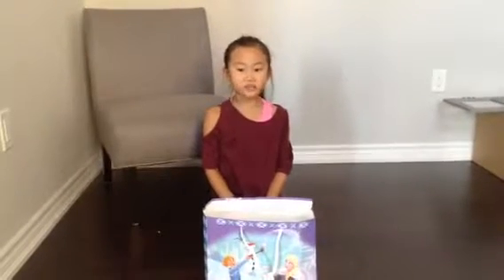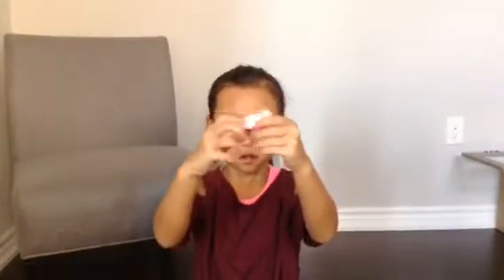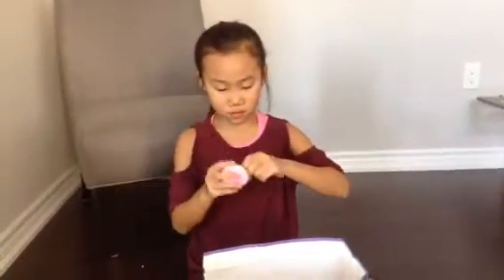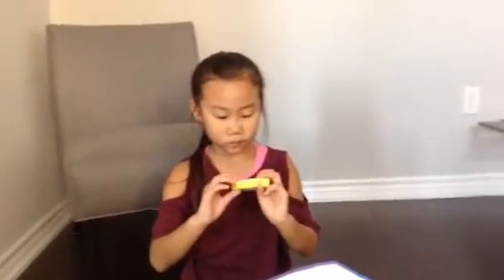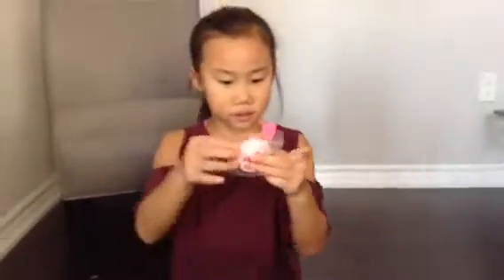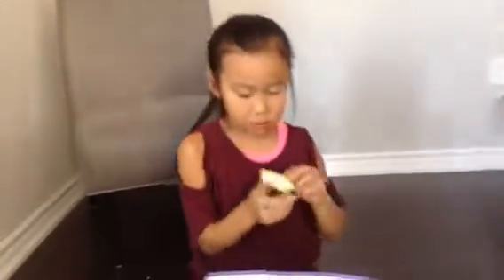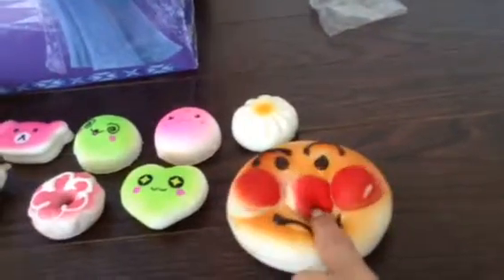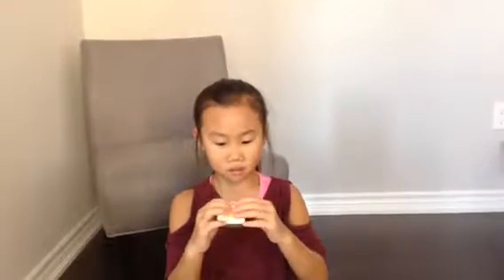Olivia opens a mystery bag full of super slow rising squishies!!!